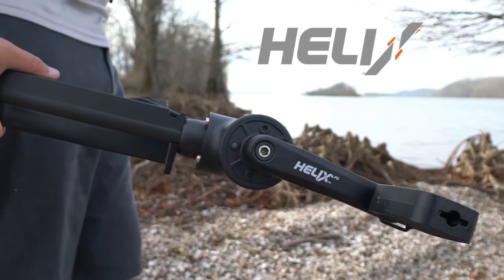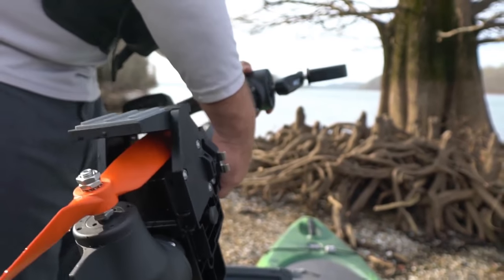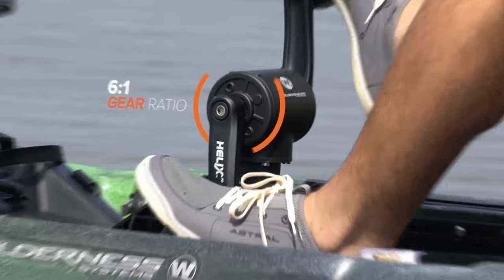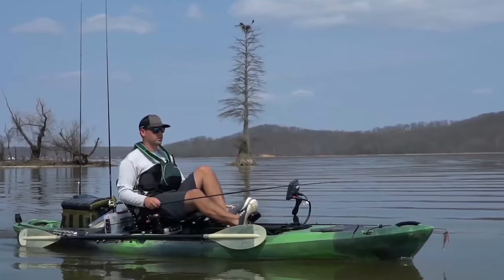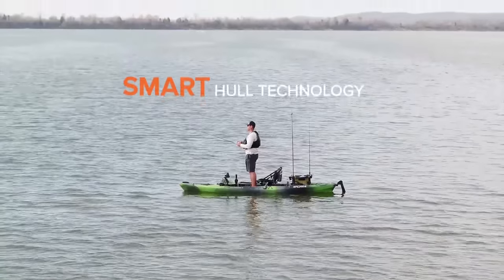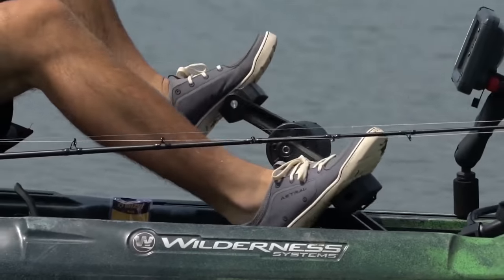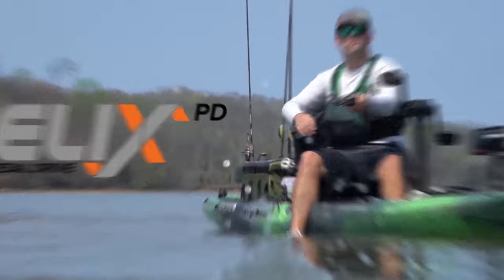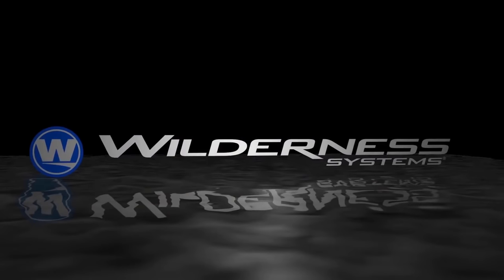Wilderness Systems Helix PD™ Pedal Drive